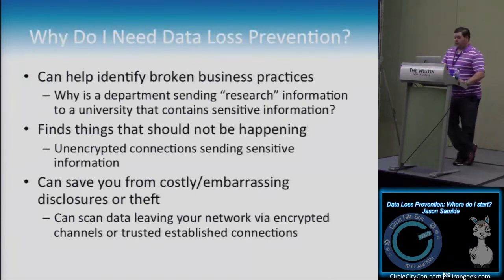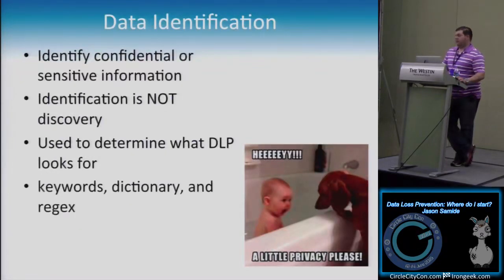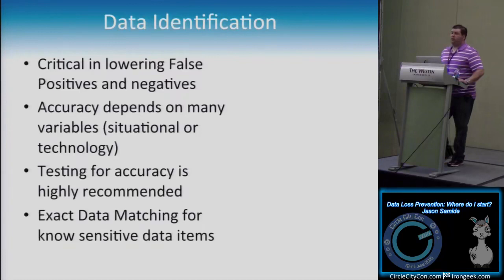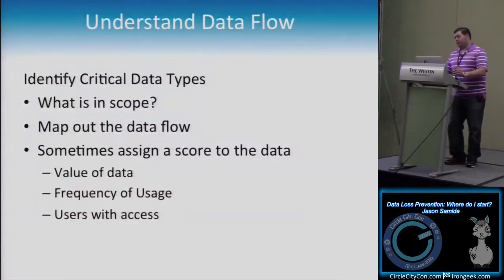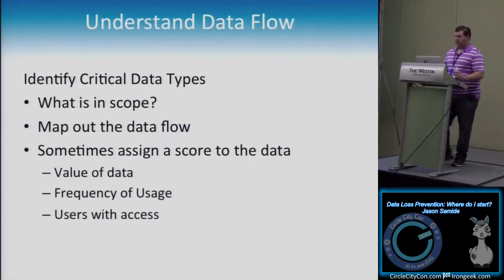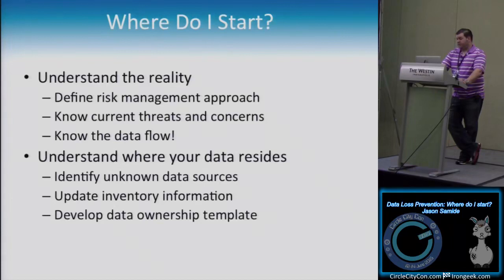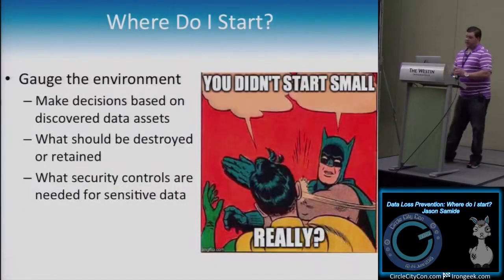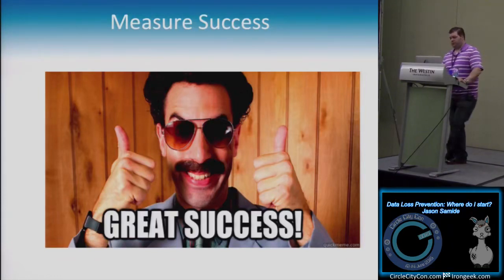CircleCityCon 2015 Data Loss Prevention Where do I start Jason Samide